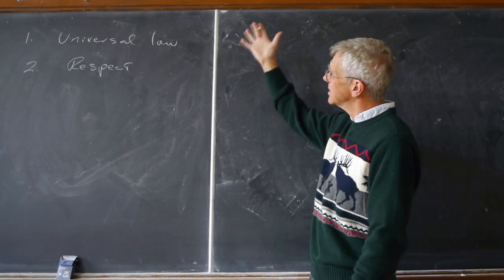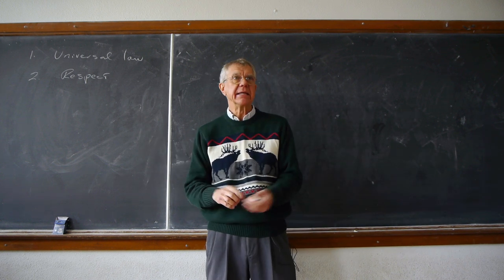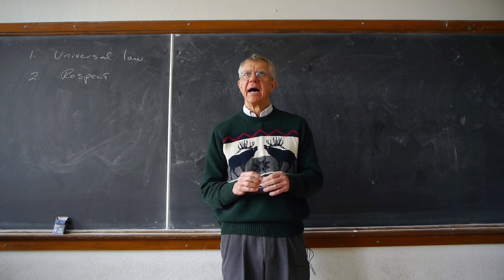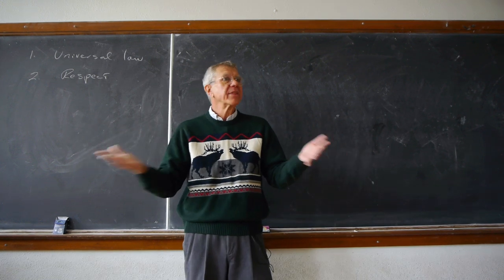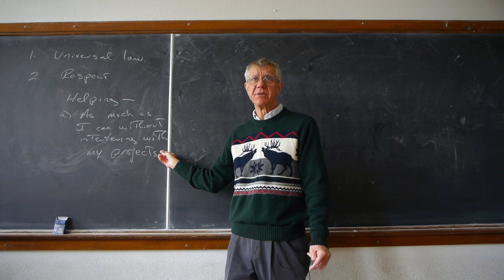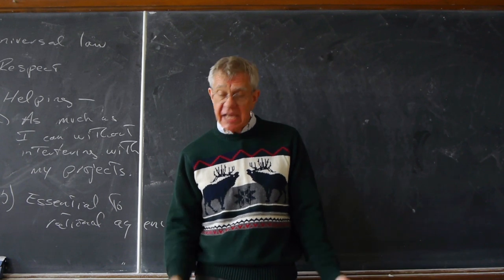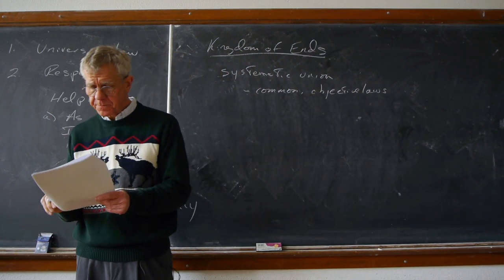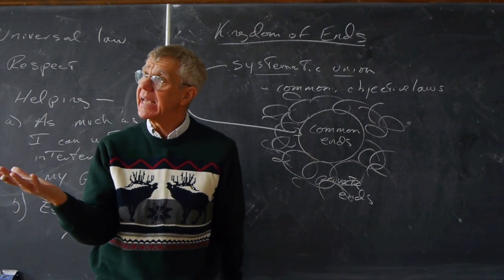Kant's Kingdom of Ends